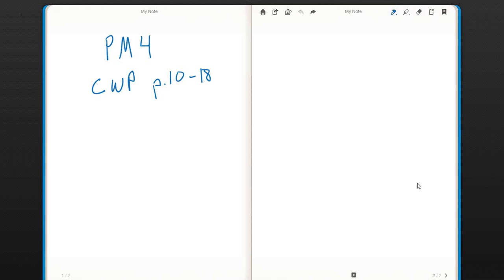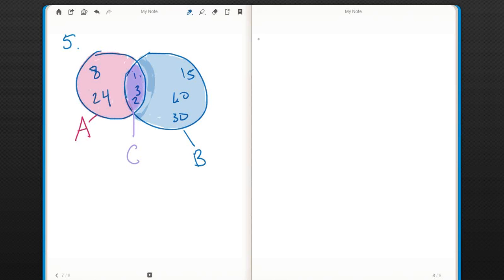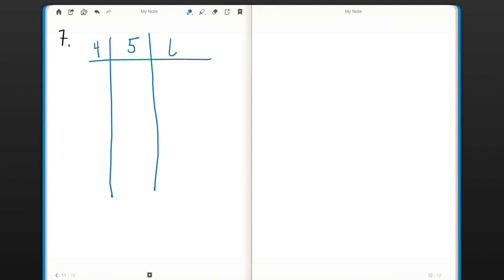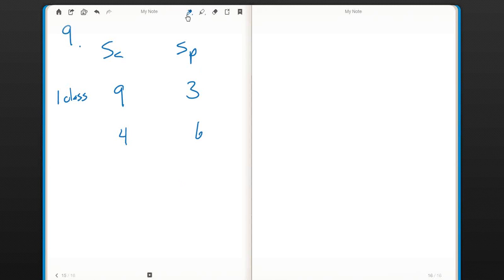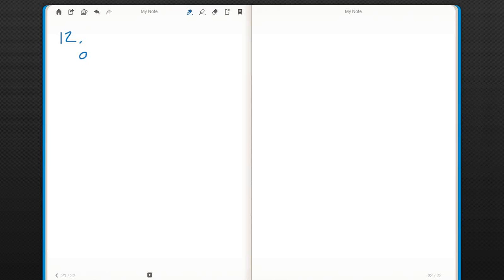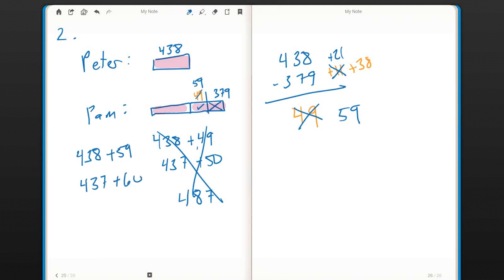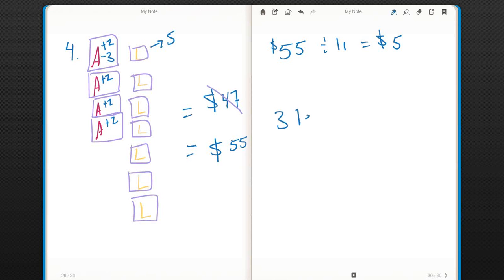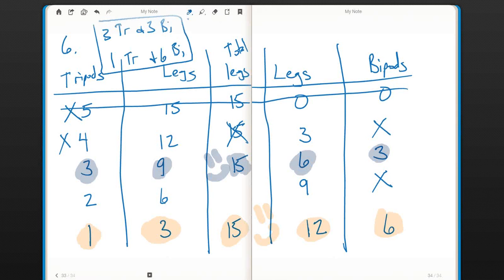PM4 Week 2 CWP